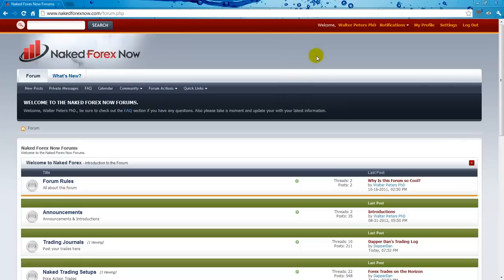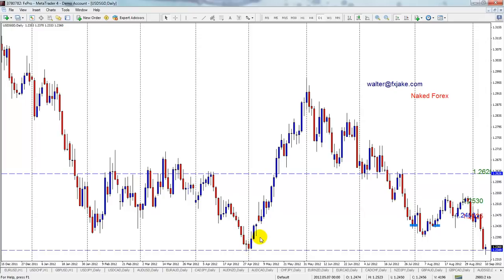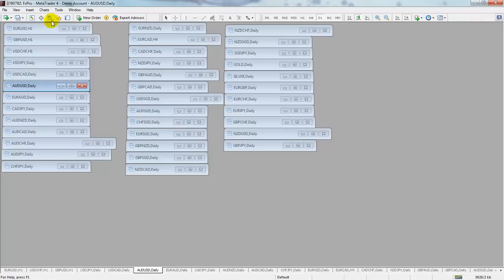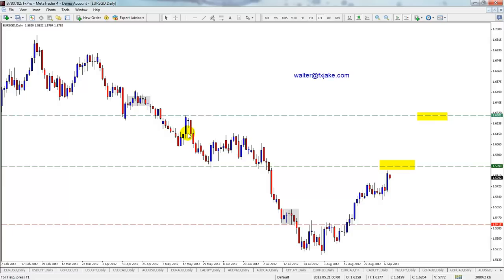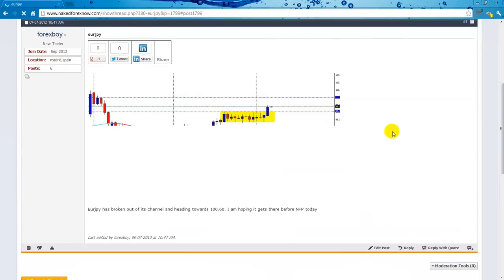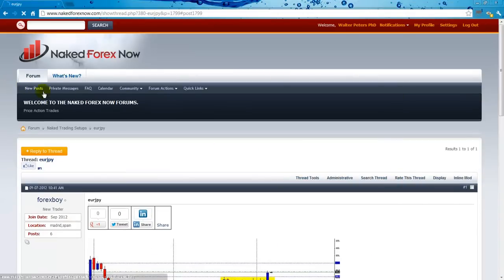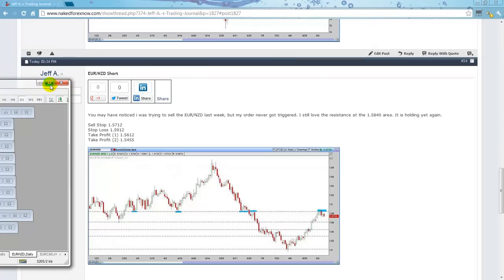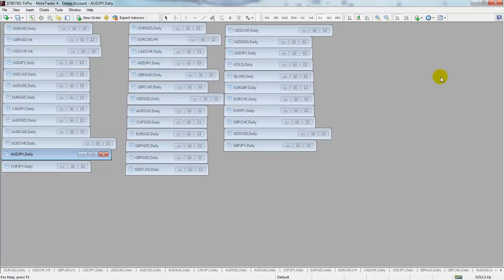Naked Forex Traders Share Their Trades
A Look at some of the Naked Forex trades on the forum this week.